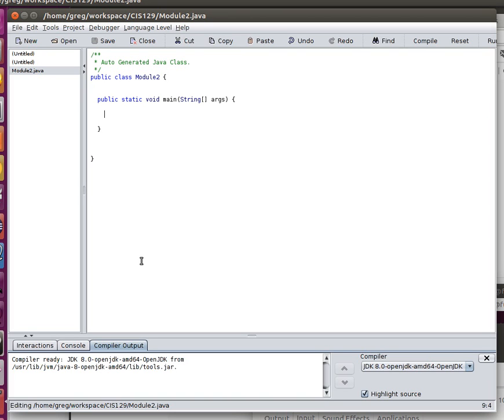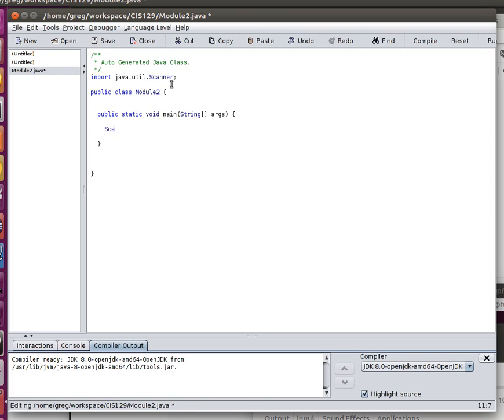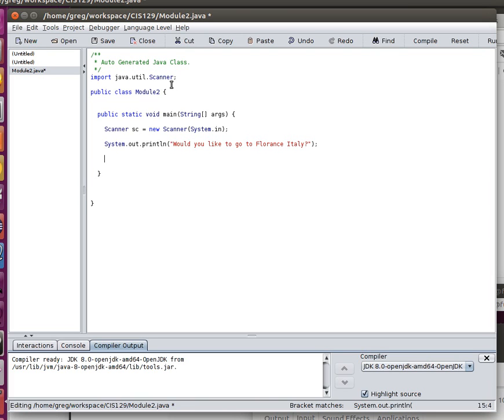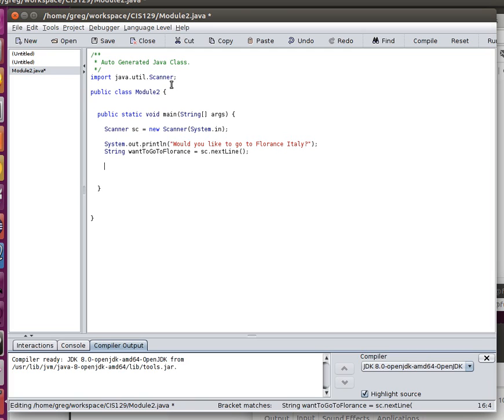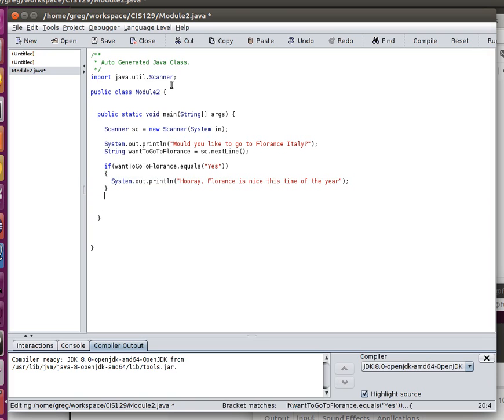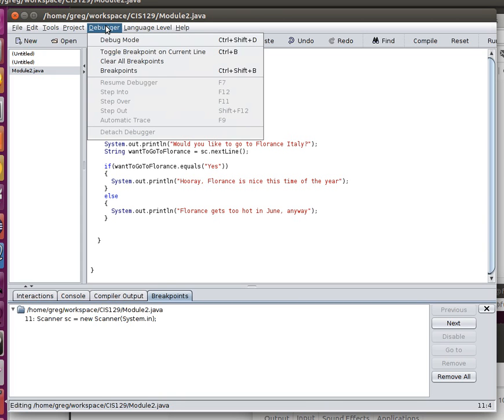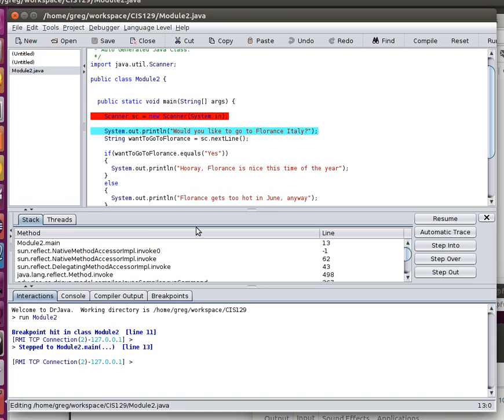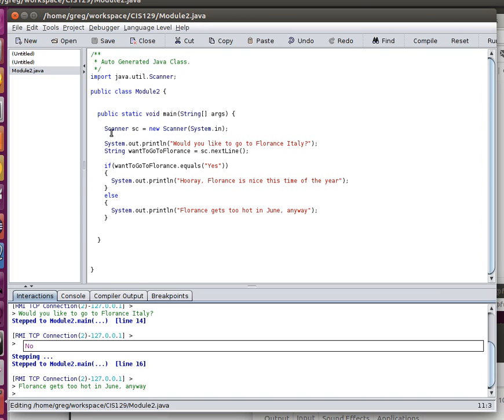Pima Community College CIS 129 Input and Conditions in Java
Brief video of how to input data using the Scanner class and comparing string values in Java